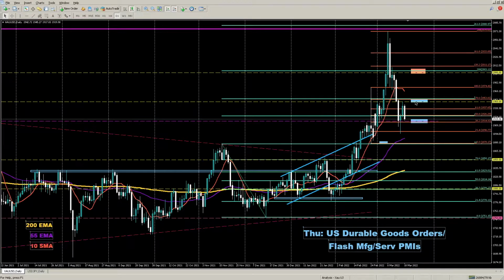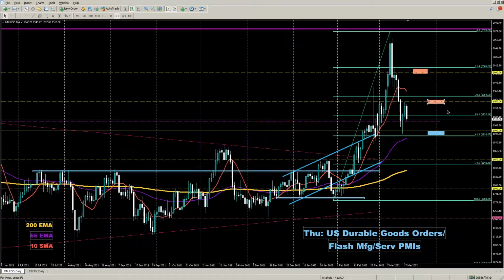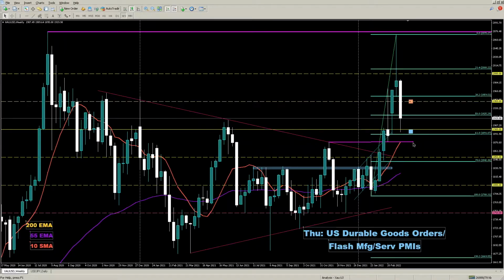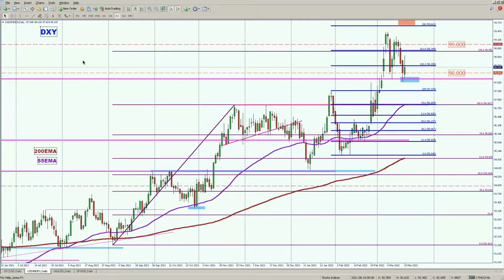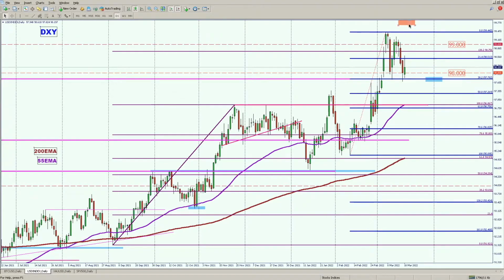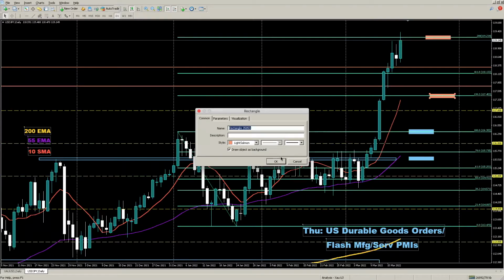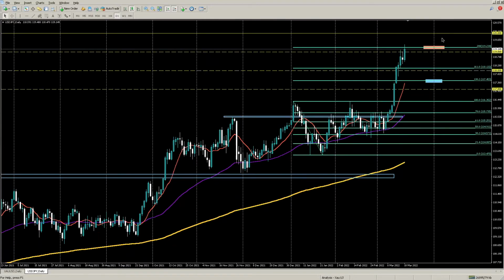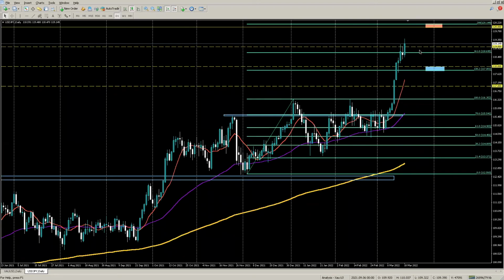XauUsd & UsdJpy Weekly Technical Analysis (Sat-19Mar2022)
Weekly analysis of Spot Gold (XauUsd) and Yen (UsdJpy), and USD Index (DXY) for Week 4 of March-2022.

Timecodes:
0:00  Intro & Risk Disclaimer
0:09  XauUsd analysis
11:20  DXY analysis
17:46  UsdJpy analysis